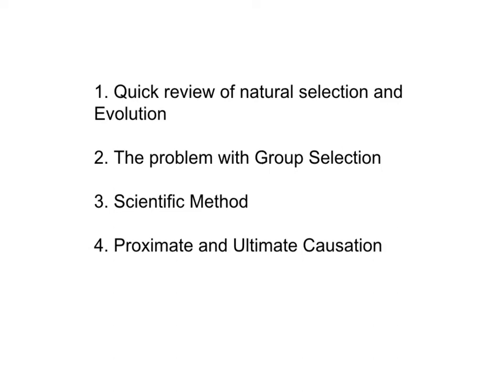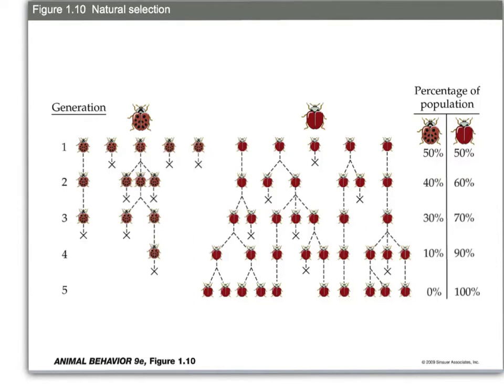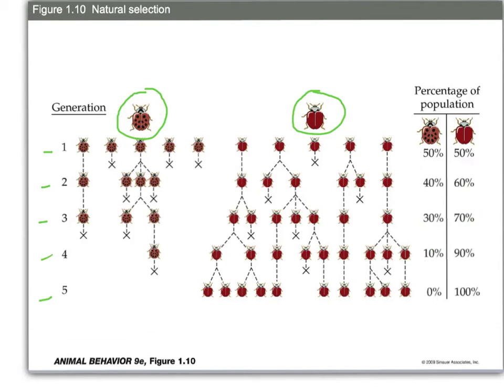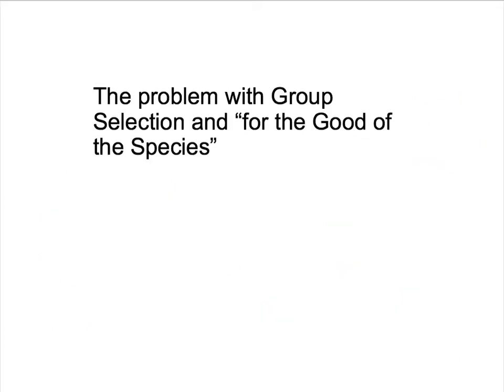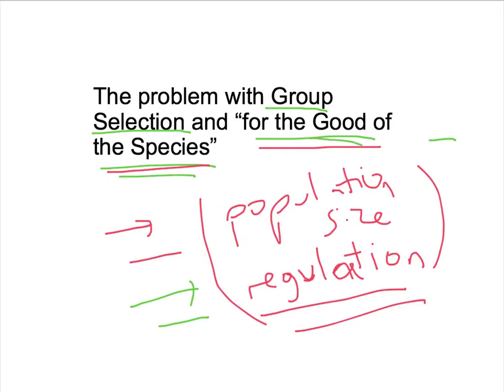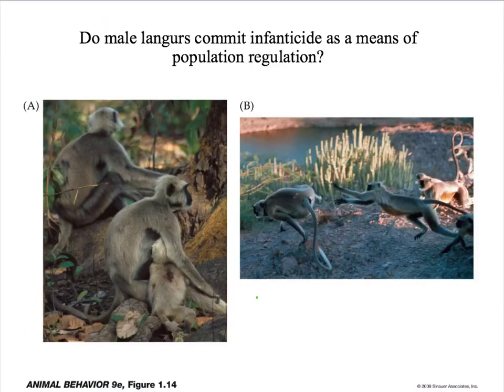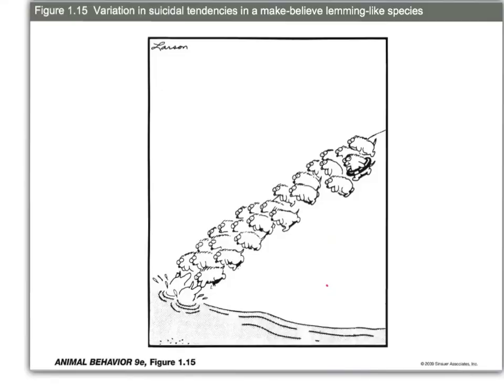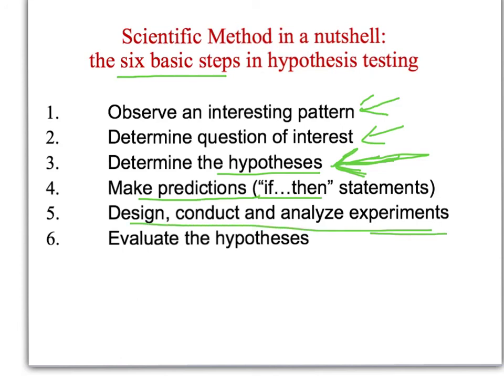Prox Ultim Causation, Group Sel Part I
Prox ultim group Part I